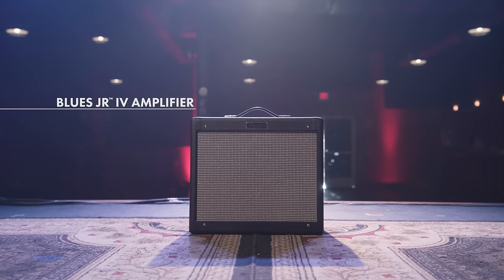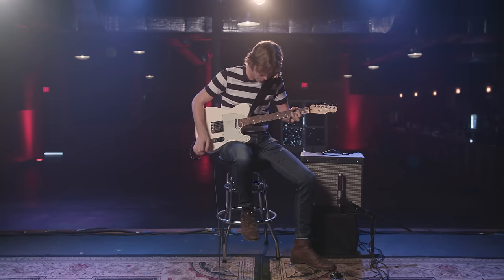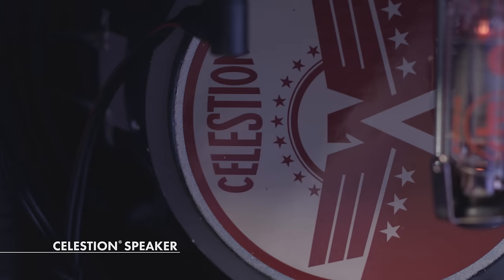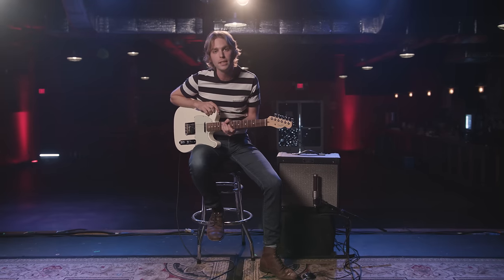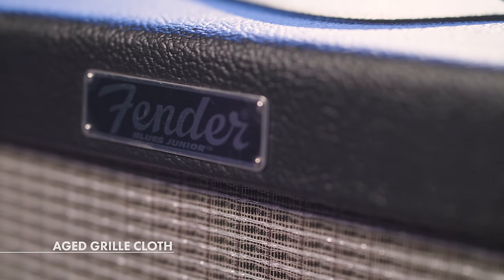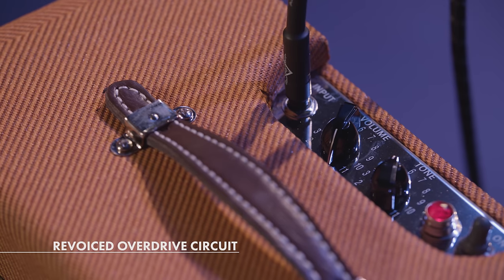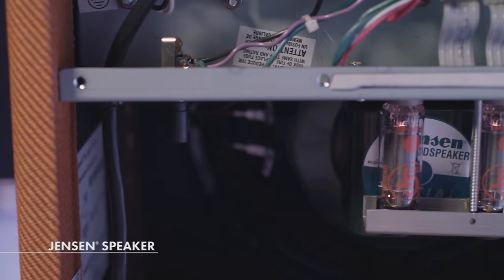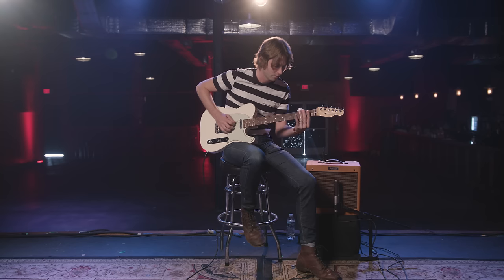The Pro Jr. & Blues Jr. IV with Sadler Vaden | Hot Rod Amplifiers | Fender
Watch as Sadler Vaden (Drivin' N' Cryin', Jason Isbell & The 400 Unit) demos the newly updated Hot Rod Pro Junior IV and Blues Junior IV amplifiers.